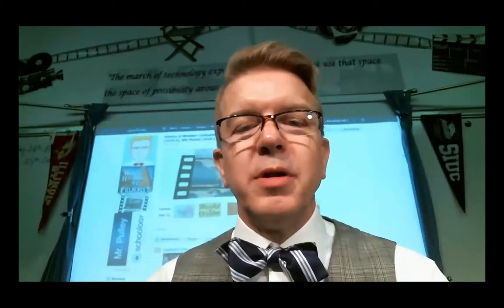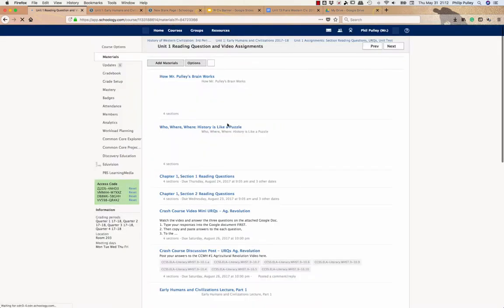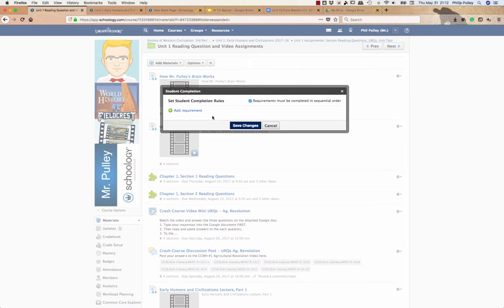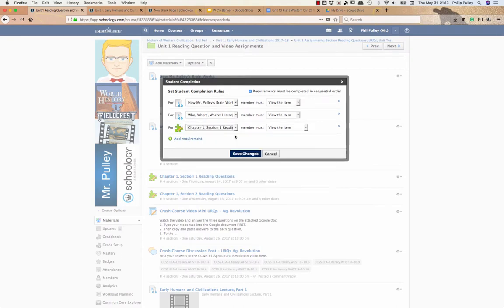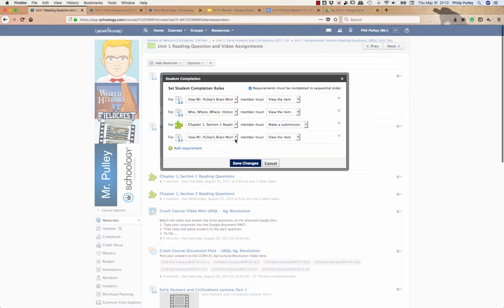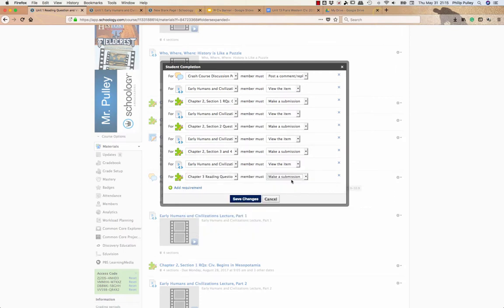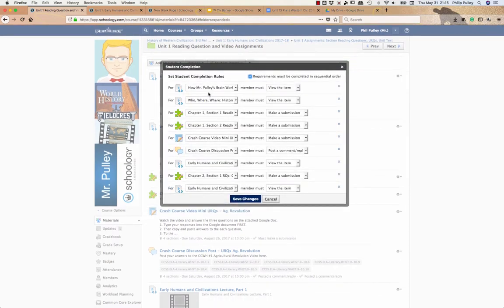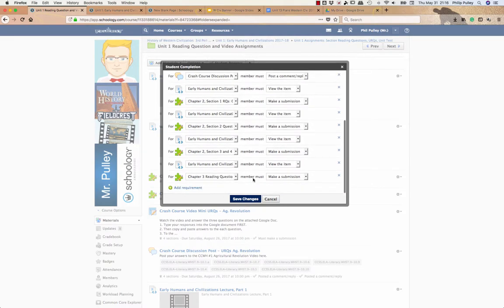Schoology Completion Rules Video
Using Schoology Student Completion Rules to keep students on track with assignments.